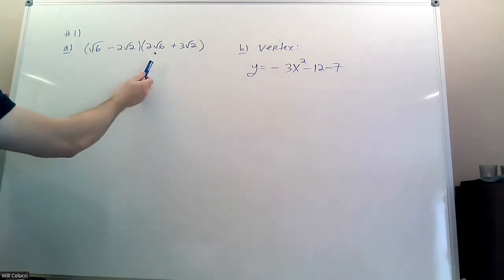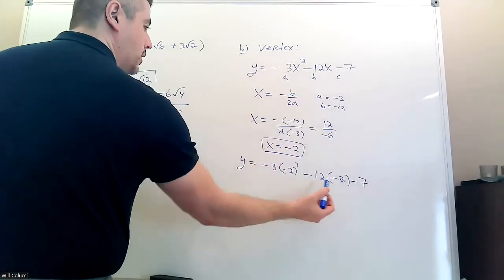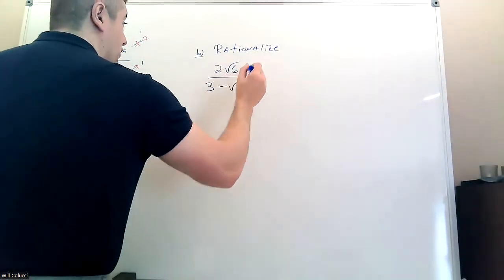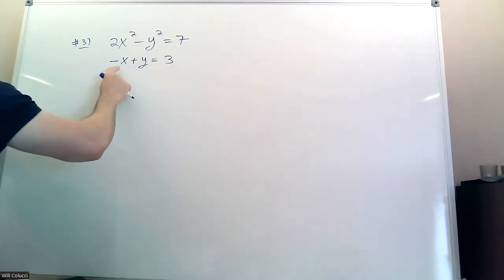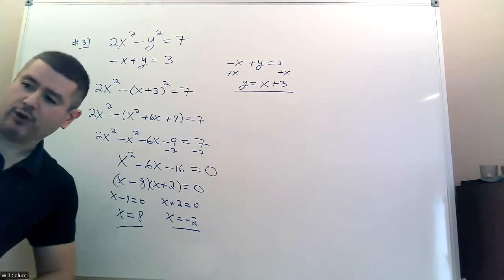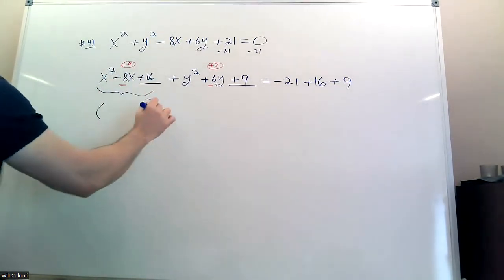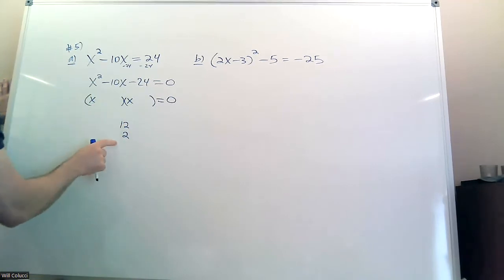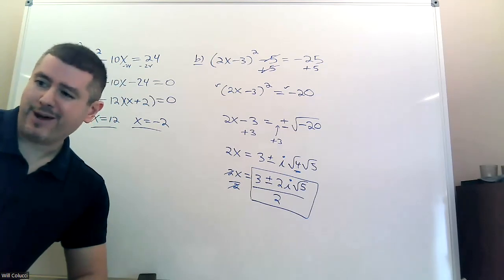Final Part 1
The first 5 questions from the Final Exam practice that everyone forgot how to do!  It's long, so skip to any problem that you want to see.